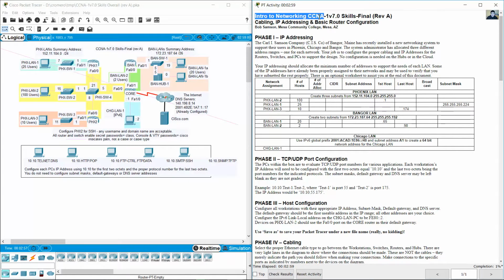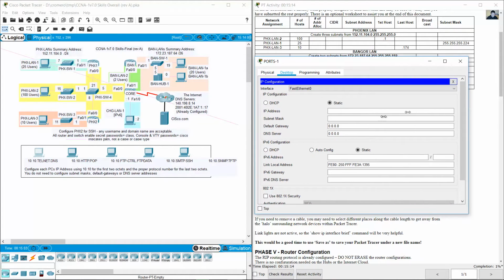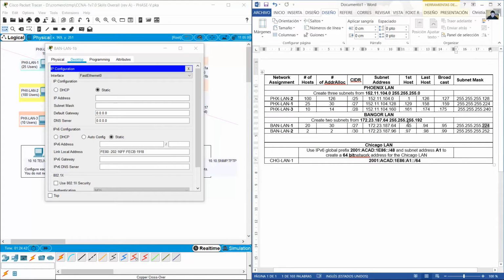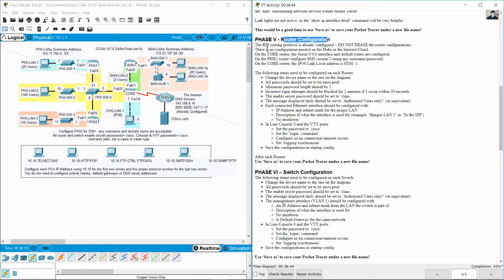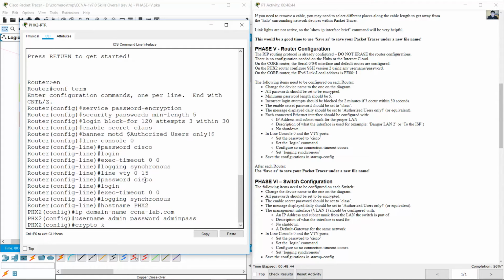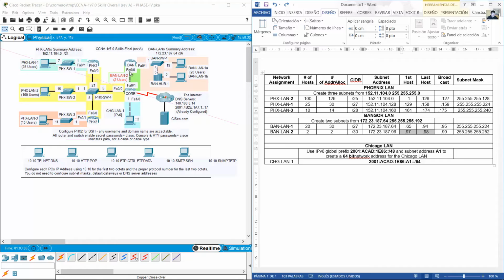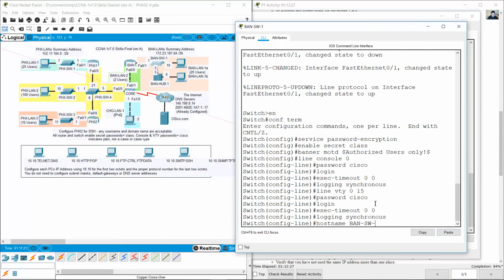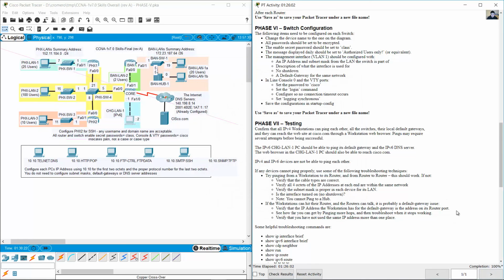Introductions to Networks v7.0 - Challenge